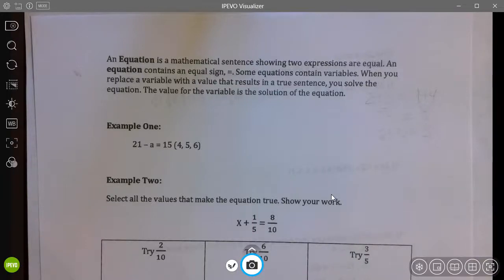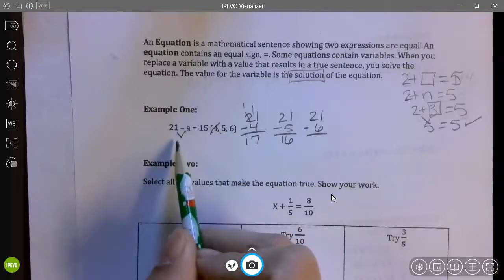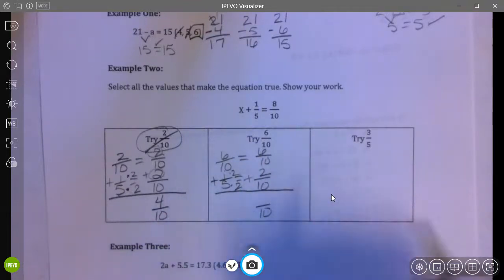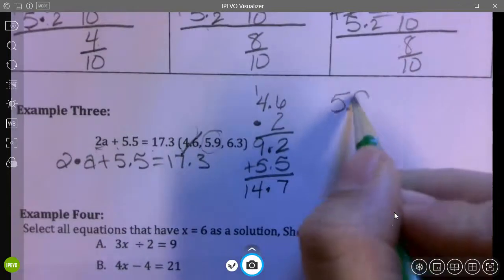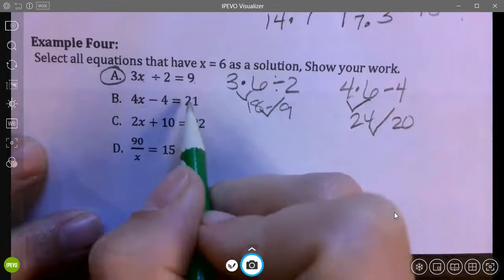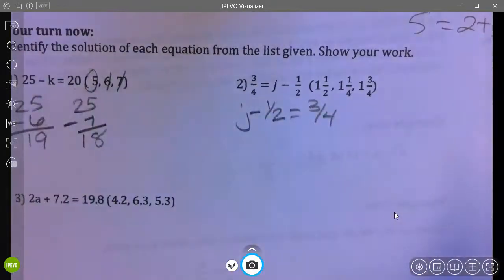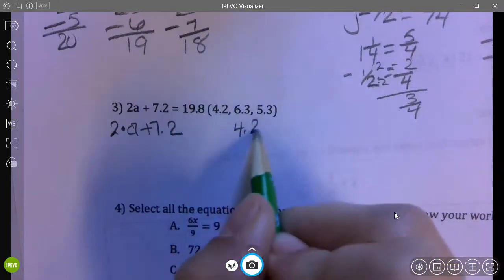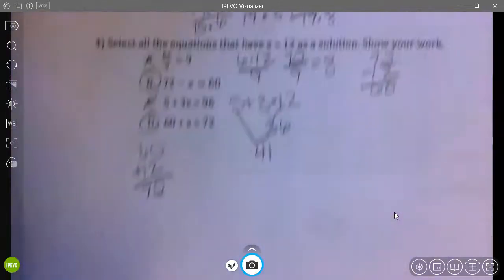Equations and Solutions